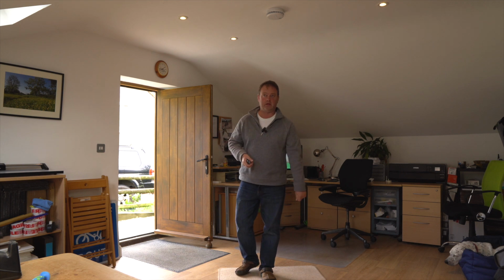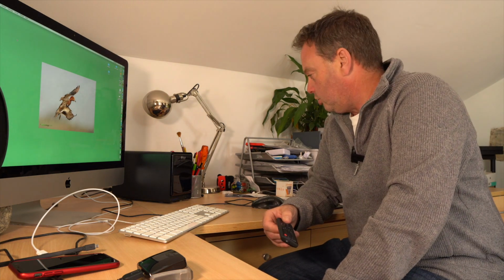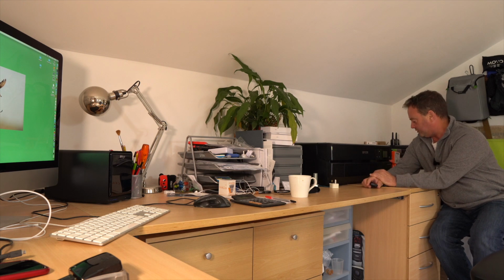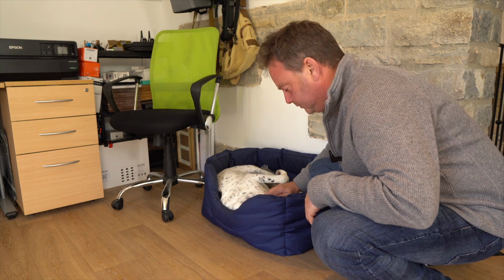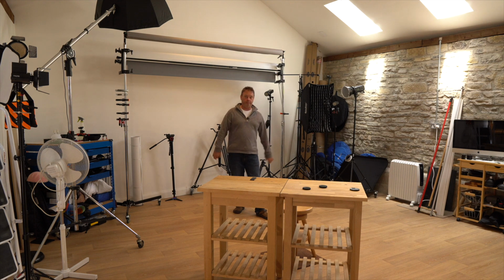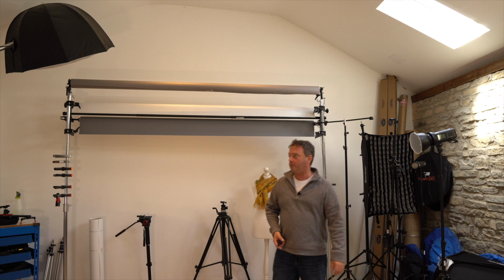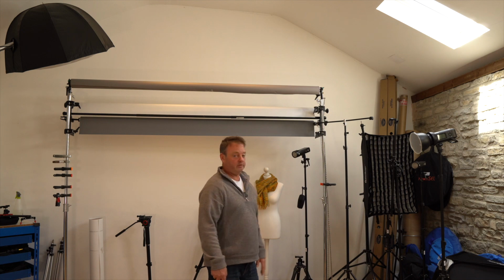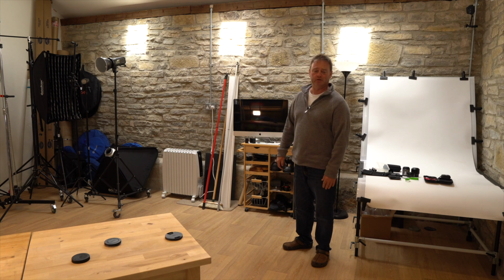Photography Studio Tour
A look around my Photography Studio

Below are links to equipment that I use in the studio. It won't cost you anymore to purchase the equipment via these links but it will help me keep this channel going.

Godox SL60W LED Light

YONGNUO YN600 L LED Light

YONGNUO YN-216 LED Light

Godox AD200

Epson SC P800

Sony A6400

Sony A7III Camera Body

Sony A9 Camera Body

Sony 70-200mm F2.8 GM Lens

Sony 24-105mm F4 G Lens

Sony 16-35mm F2.8 GM Lens

Sony 135mm F1.8 GM Lens

Sony 100-400 F4.5-5.6 GM Lens